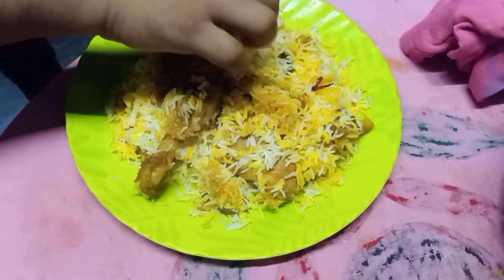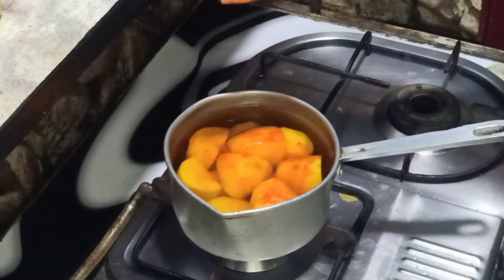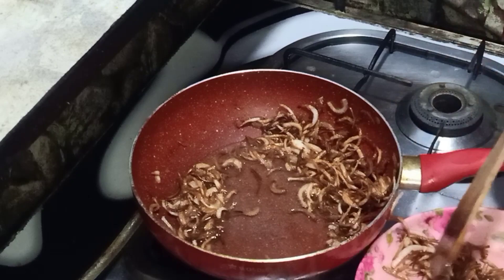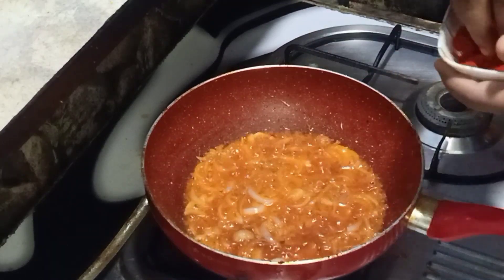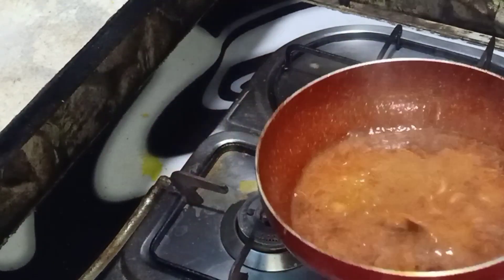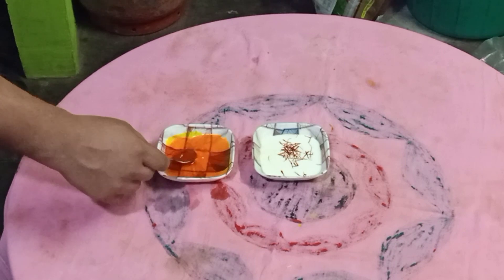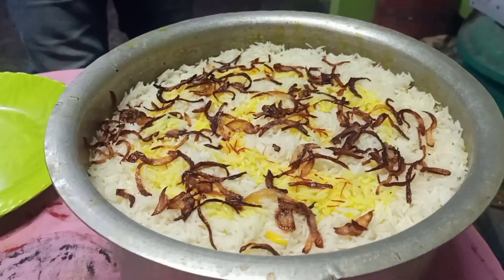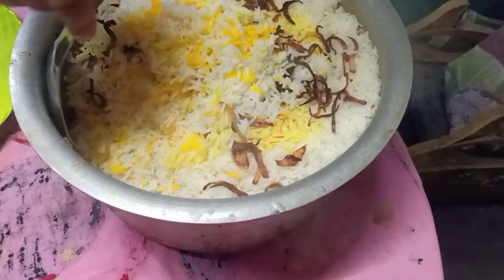Chicken Dum Briyani l Life of RIJU l